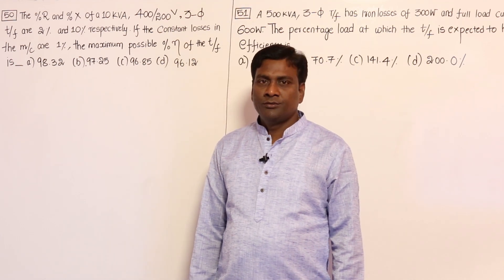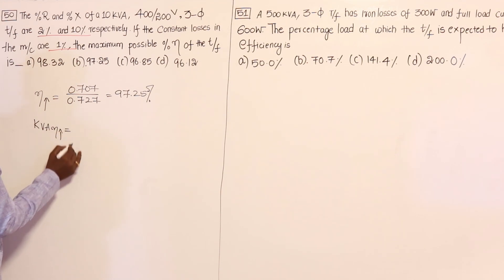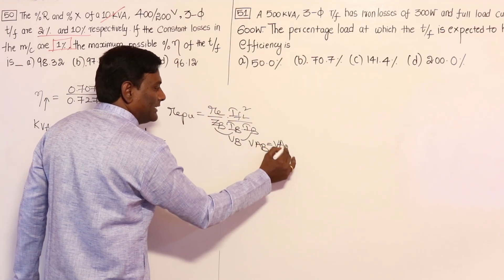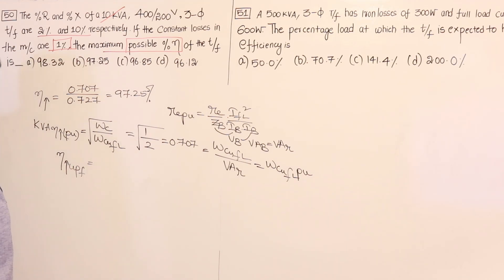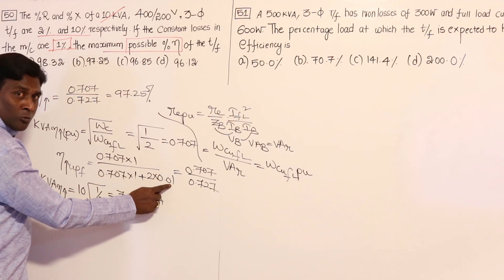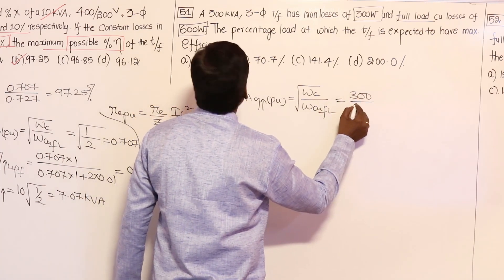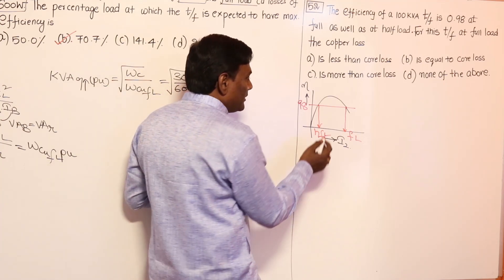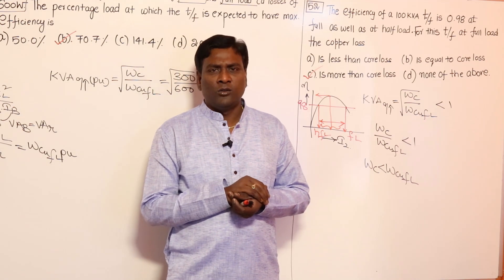Efficiency of Transformers | Problem Set 3 | KN Rao